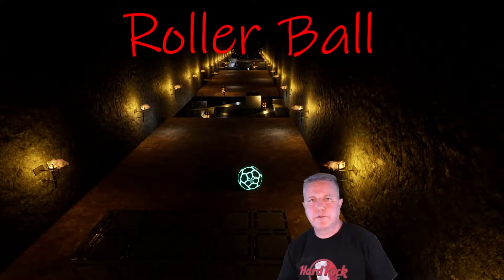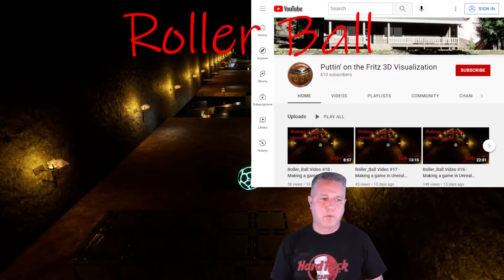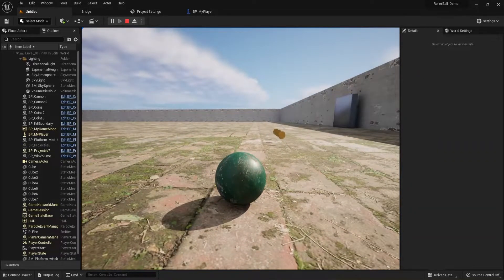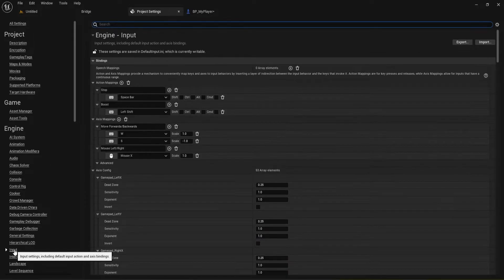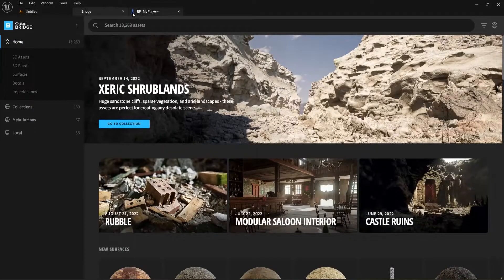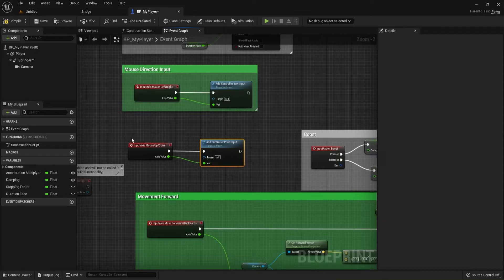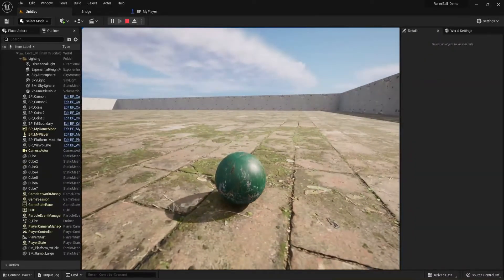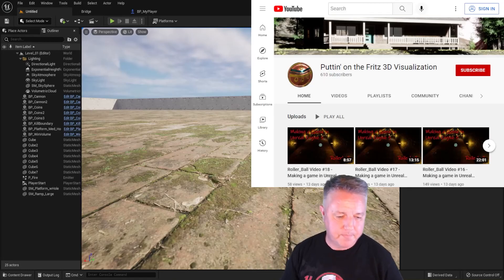Rollerball Video #5 - Adding the Ability to Look Up and Down to Our Player Character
In this video we will give our player the ability to look up and down so they can see more of the world around them.

00:00:00 – 00:01:05 Introduction
00:01:06 – 00:01:45 Open our Player Blueprint and Set up the Blueprint space
00:01:46 - 00:02:39 Add the Axis Mapping to our Input in the Project Settings
00:02:40 – 00:03:35 Add the Controller Pitch to our Blueprint
00:03:36 – 00:03:53 Test it in the game
00:03:54 – 00:04:29 Outro